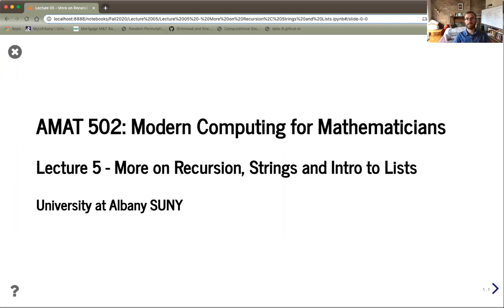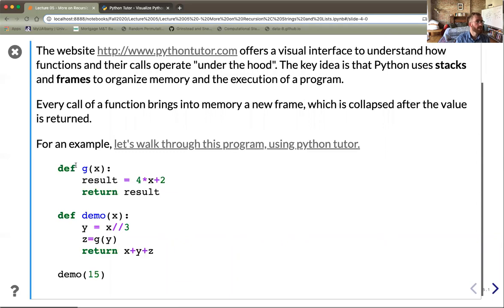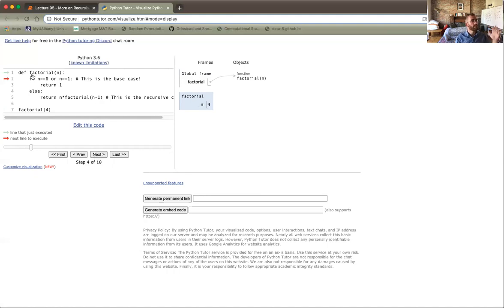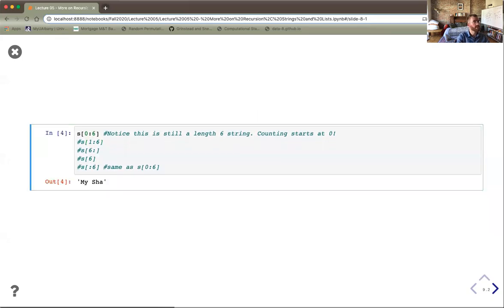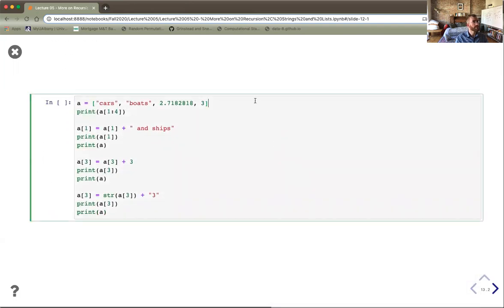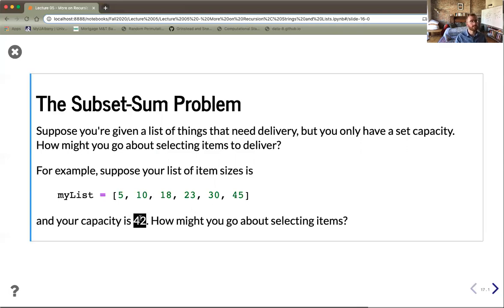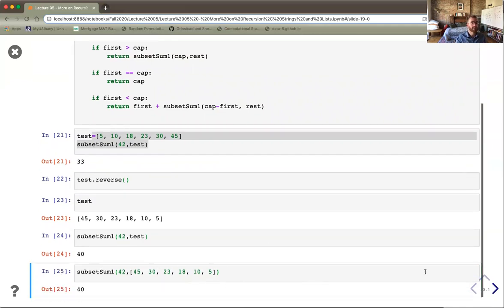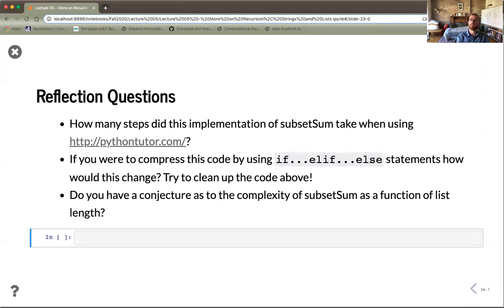AMAT502 Lecture 5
More on Functions, Recursion, Strings and Lists with an application to the "Subset Sum" problem.